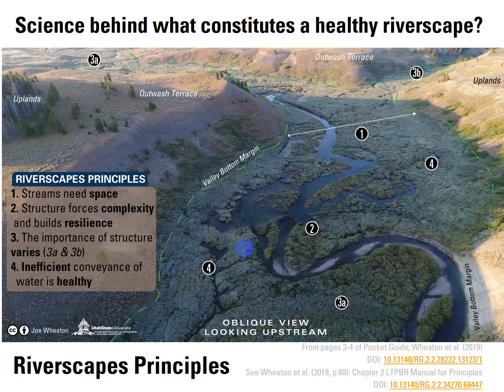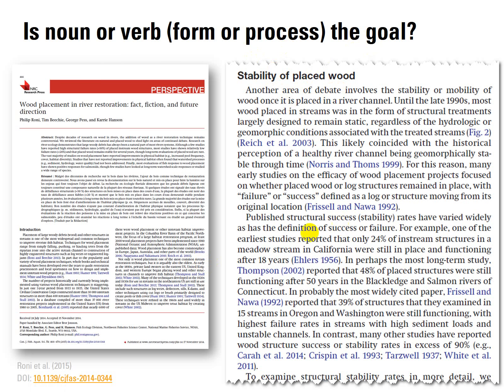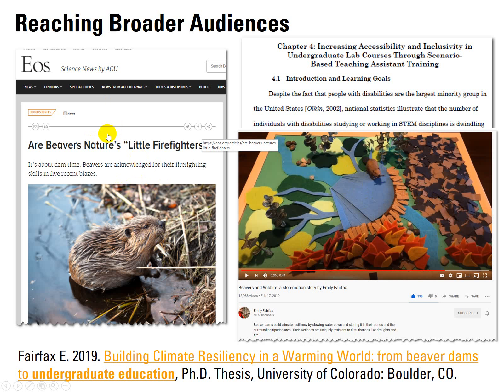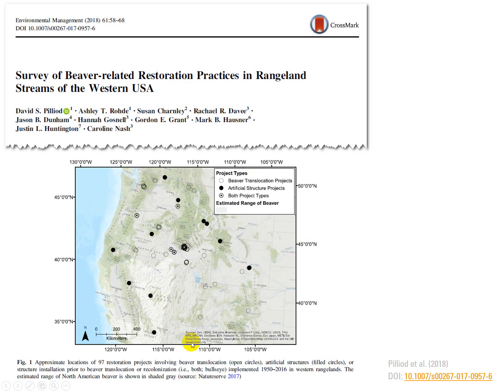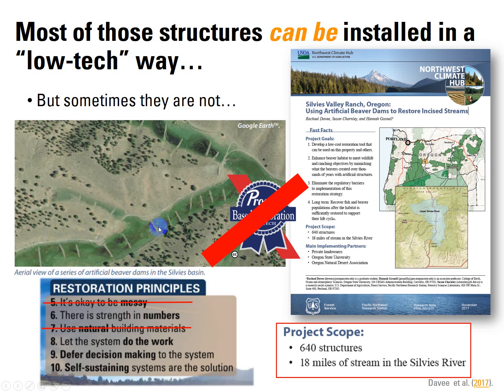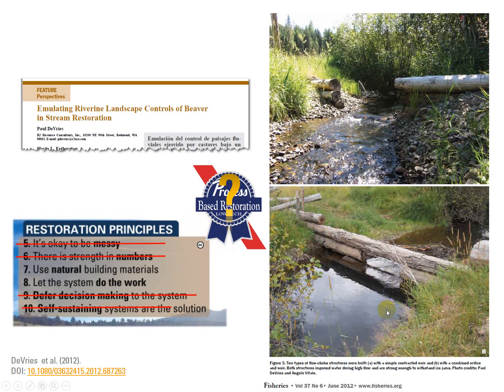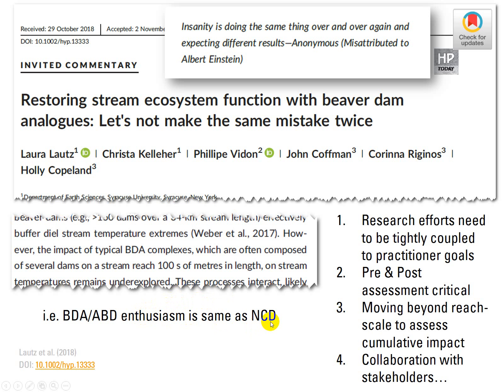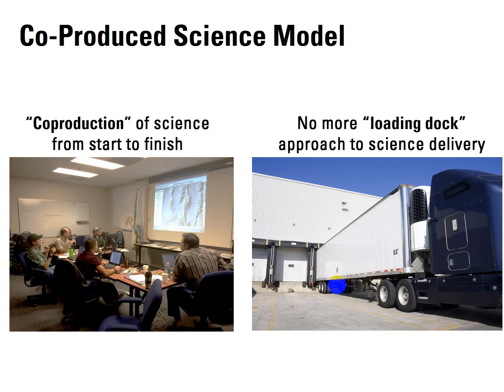02 F The Science Behind Low-Tech Restoration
Joe Wheaton talks about the science behind healthy riverscapes, structural starvation and wood accumulation, and beaver dam analogs vs. other similar structures.